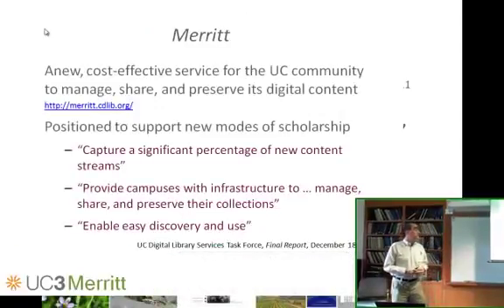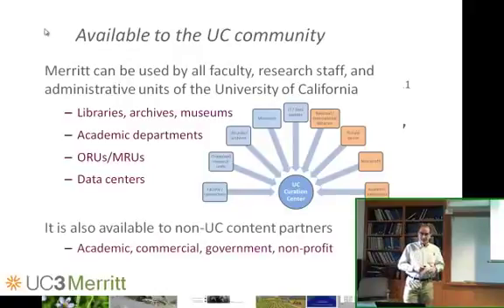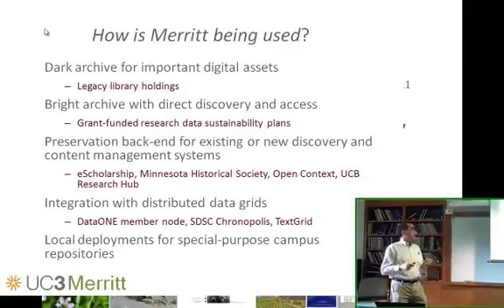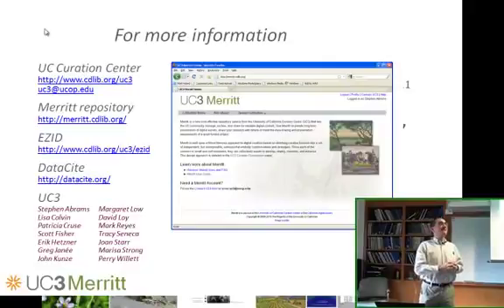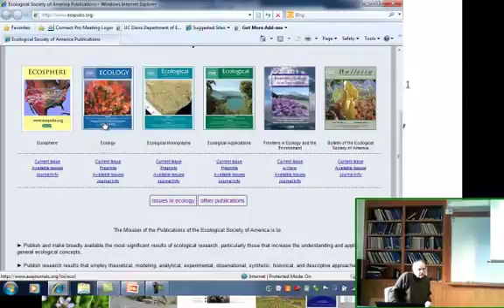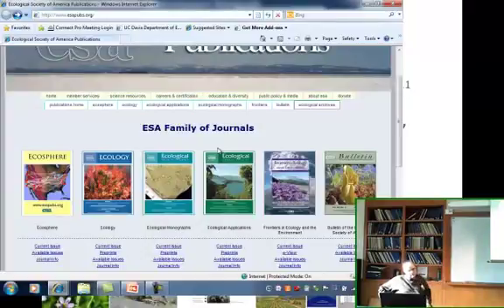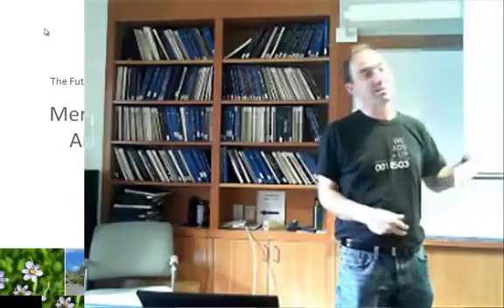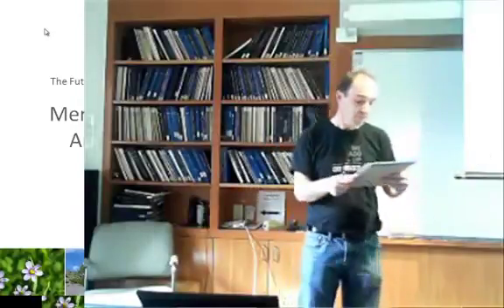Data Management Workshop I. Why Archive?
New requirements from funders and publishers. Recommended practice: Whats ideal, whats acceptable, what isnt? Types/levels of archiving. Why repositories? Funding data repositories. Access.

The major repositories. Discovering data. Citing data. Metadata, DOIs, formats, persistent data. Sharing/archiving code? Linked data, ontologies vesves Semantic web. Tools for reproducible research..

Dells Rob Larsen and Tammy Russo discuss strategies for successful data retention using rules-based processes that currently streamline data archiving within Dell.